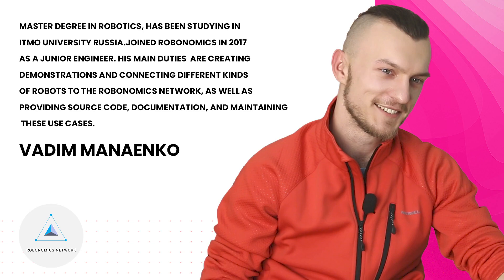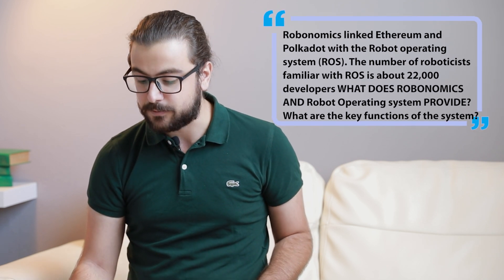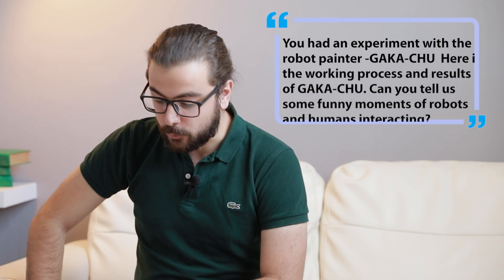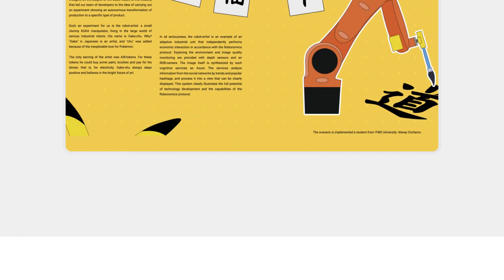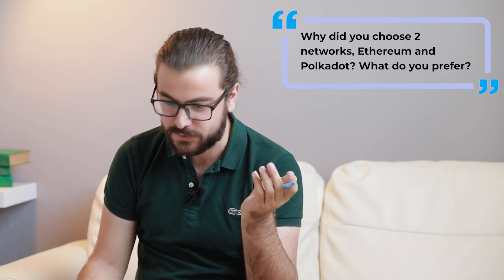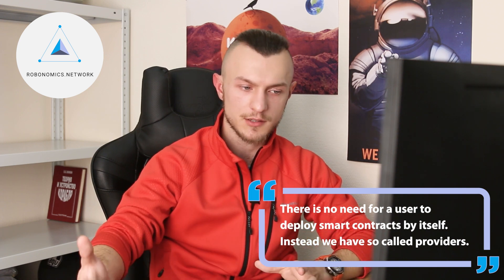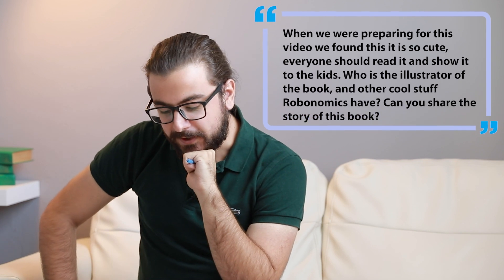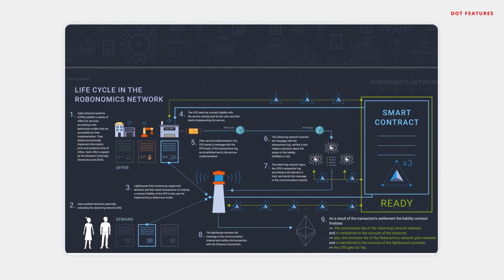What is Robonomics Network | Robot-as-a-Service |future Parachain of Polkadot |Questions and answers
Win 3 XRT for watching the video and ask the question to Vadim Manaenko
- Ask the question  to Vadim Manaenko in the comments
- The best question will get 3 XRT from PromoTeam

Robonomics is the ready-to-work and open source platform which you can use to connect your robot as a service for end users, they call it Robot-as-a-Service. Robonomics support Web3 technologies that implement the exchange of technical and economic information between humans and machines. Robonomics is a purely technical and open source project.

The project opens for developers a new audience of users - roboticists. Do you want to become a roboticist? (write on the screen with a picture of robot form robonomics pictures), No matter what you answer, we will face the huge request for roboticists in near future.

Meet the developer of Robonomics and cool roboticist Vadim.
Pass-5: 47

Vadim Manaenko, Master degree in Robotics, has been studying in ITMO University Russia.joined robonomics in 2017 as a junior engineer. His main duties  are creating demonstrations and connecting different kinds of robots to the Robonomics Network, as well as providing source code, documentation, and maintaining these use cases.